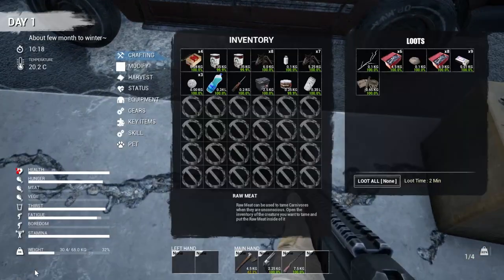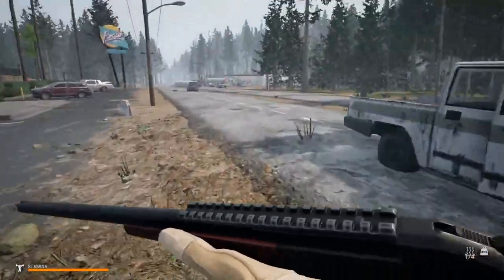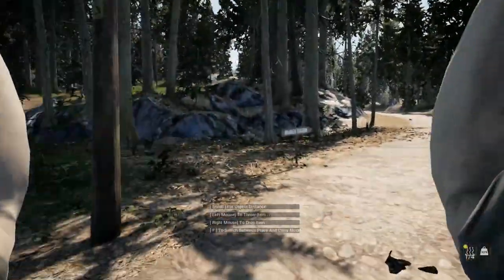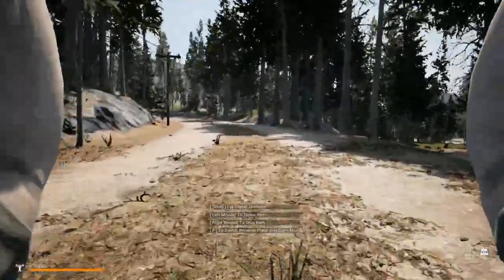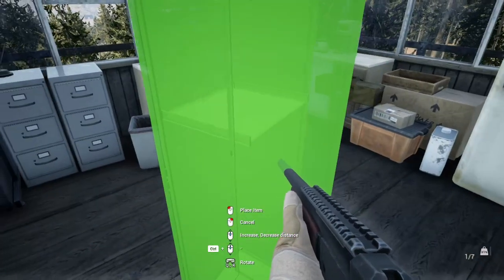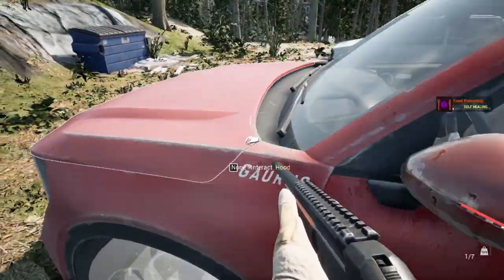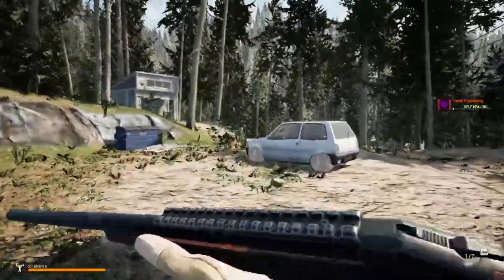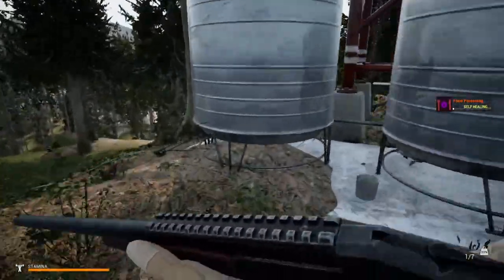Mist survival, Testbranch part 2, Finding a home!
Mist survival, Testbranch part 2